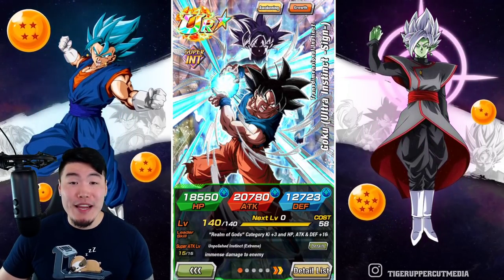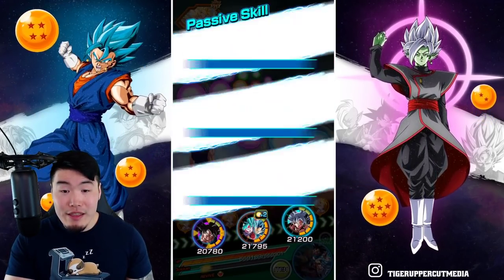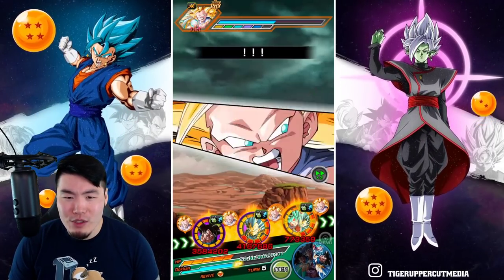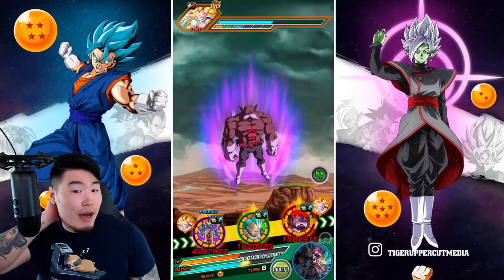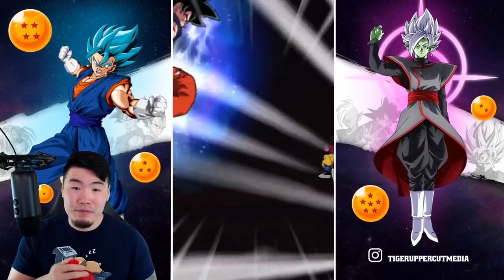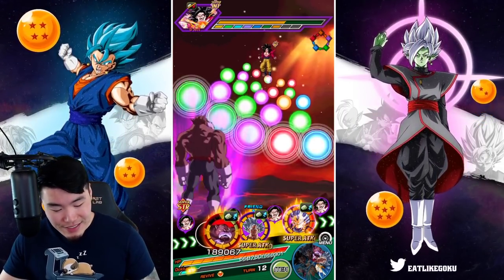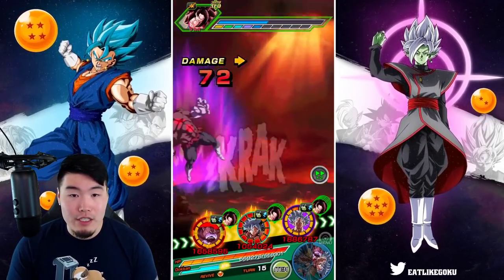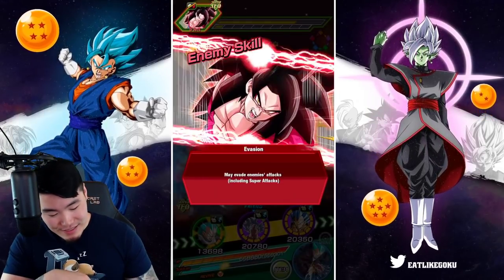WHAT DID THEY DO TO HIM?! 100% INT Ultra Instinct Goku EZA Showcase (DBZ Dokkan Battle)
As if Realm of Gods wasn't already BEYOND broken...